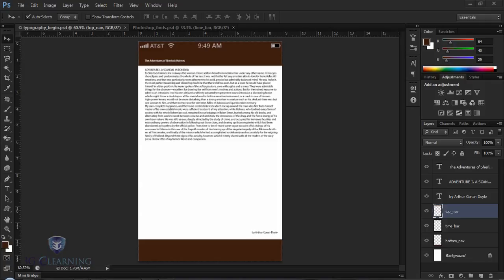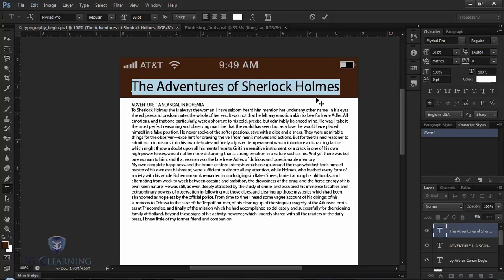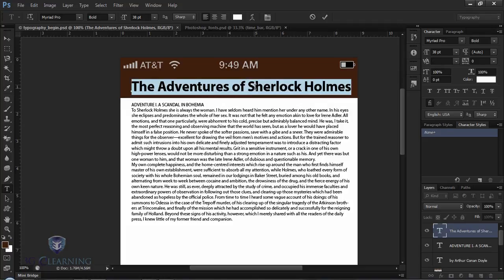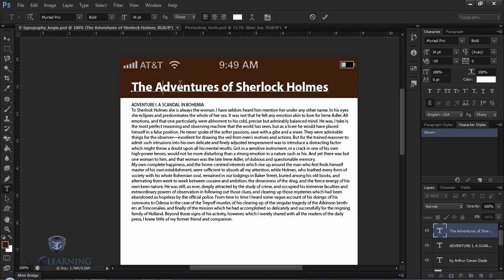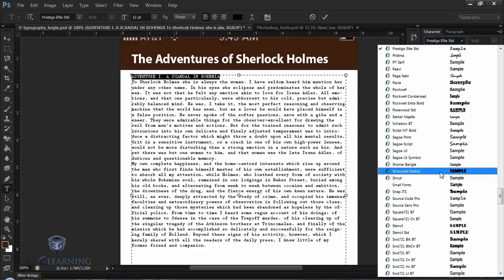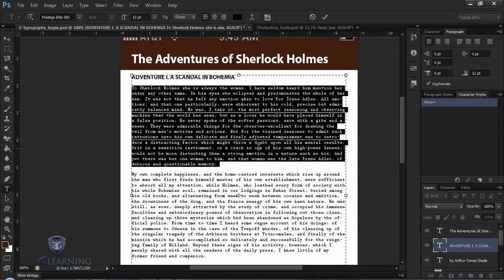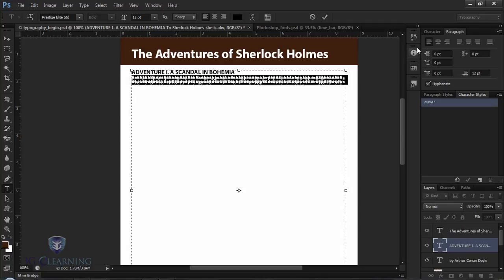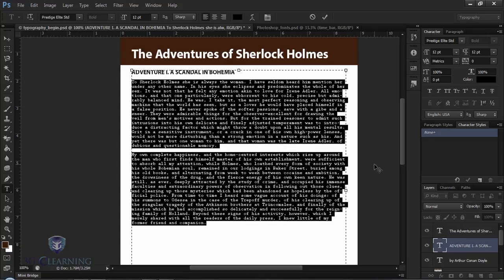09 Working with Type 7